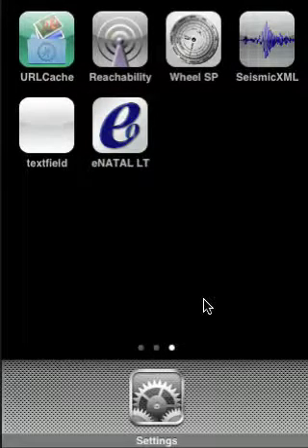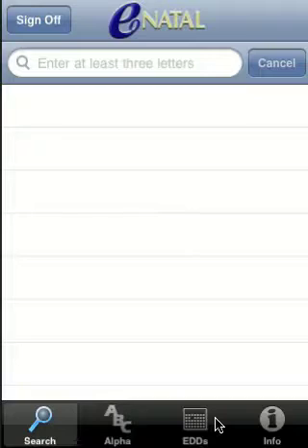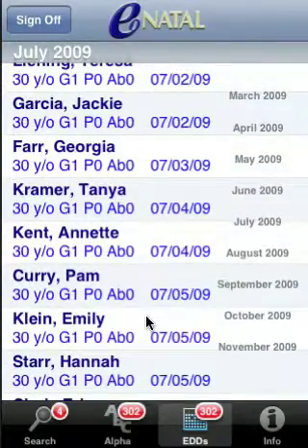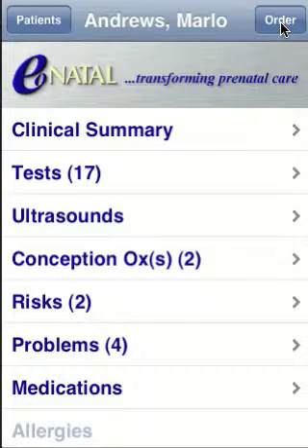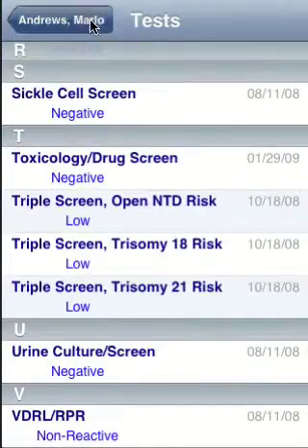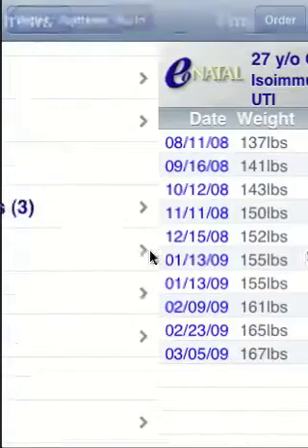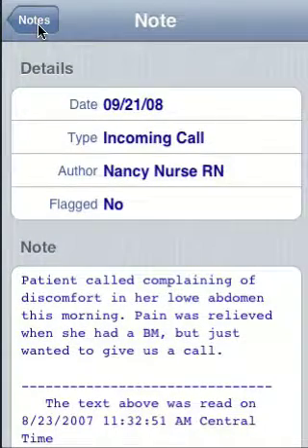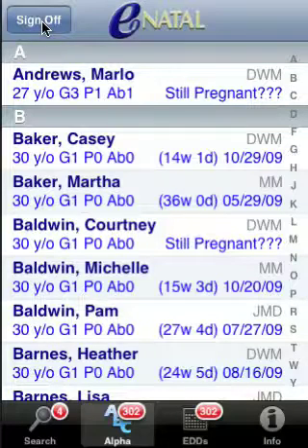eNATAL LT for the iPhone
A demonstration of eNATAL LT, an iPhone app for the eNATAL service that lets subscribers access their prenatal records from almost anywhere. for more information.